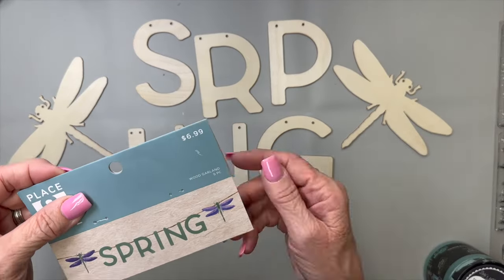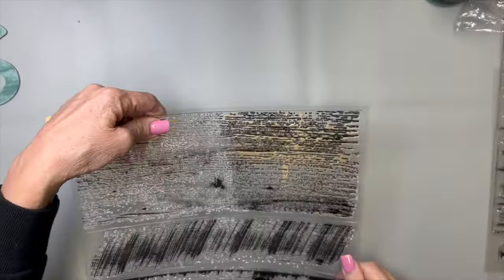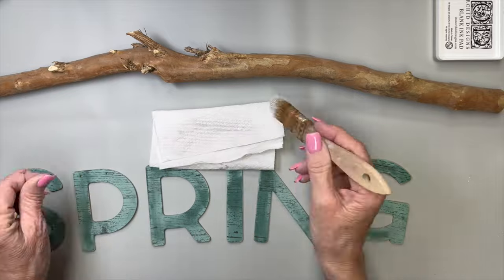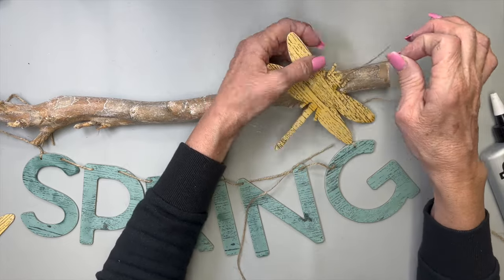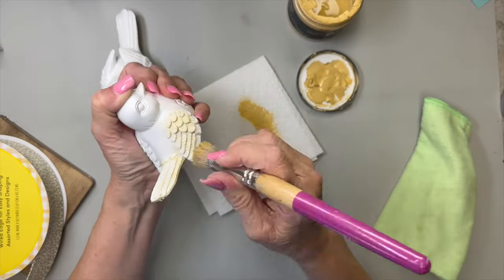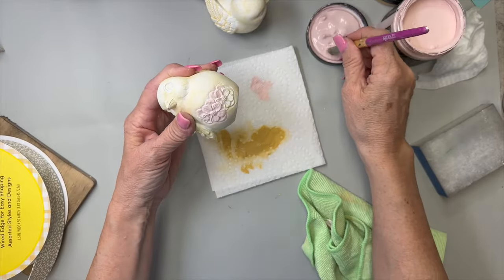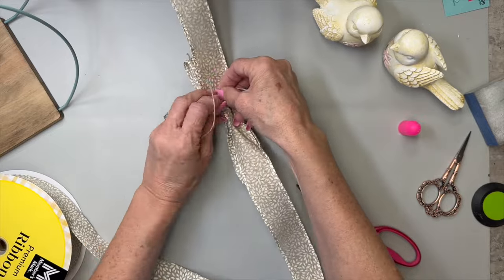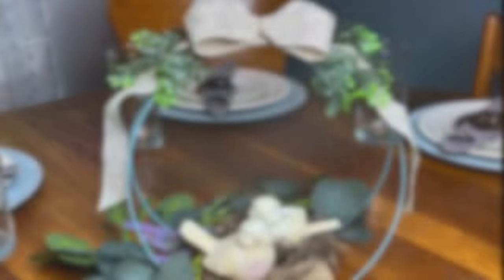Spring DIYs/Spring centerpiece DIY/Bird crafts/Cottage Decor/Dollar Tree/Hobby Lobby/JoAnn's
In this video we are making Spring Decor projects to inspire you to create beautiful decor for your home.  From branches in nature,, scrap wood , Dollar Tree items, to Hobby Lobby and JoAnn's sale items...you will be able to create similar projects on a budget with ease.

IOD ~ DIY ~ Saltwash products.

Thistle Creative Reuse
Thrifted craft supplies.